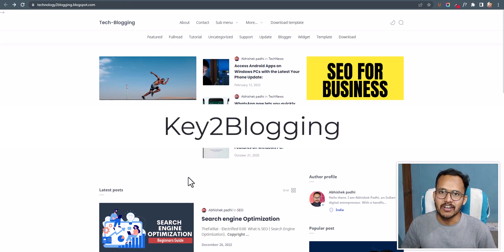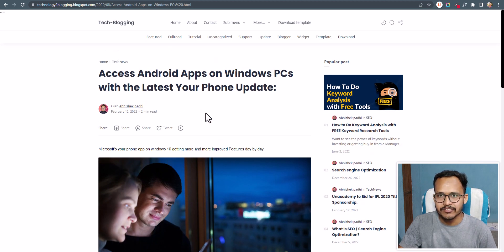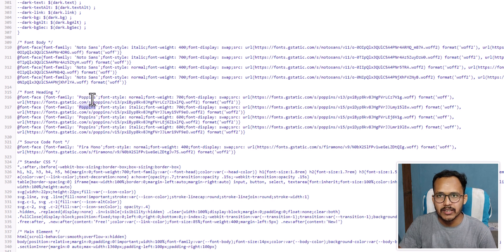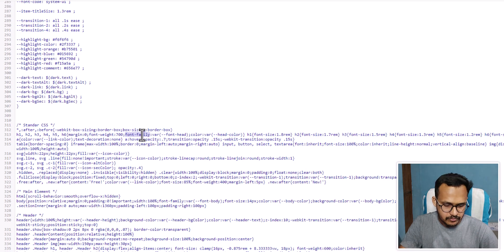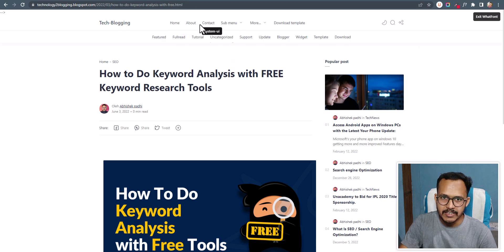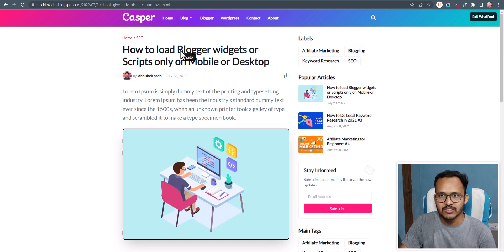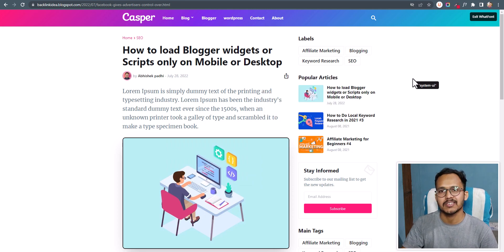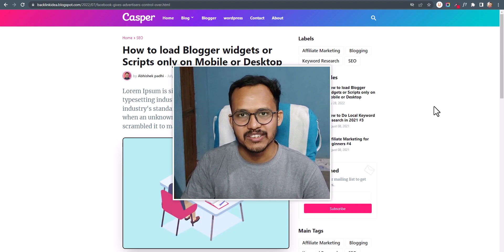How to Change Font Family in Blogger 📝(Change Blogger theme font style)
In this tutorial, I'll show you step-by-step how to change the font family in your Blogger blog.

I will cover How you can change font family using the built-in customizer or using the coding method. Here, you can either use the system fonts or use custom Google fonts.